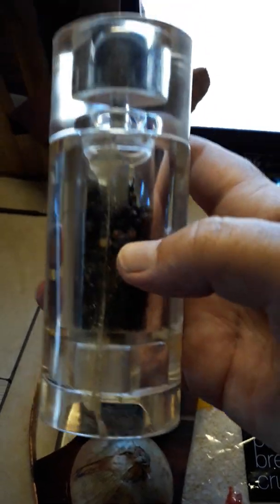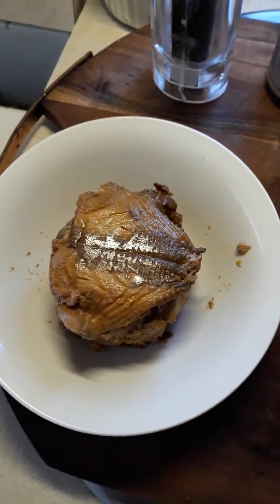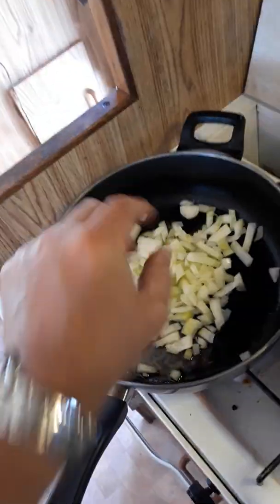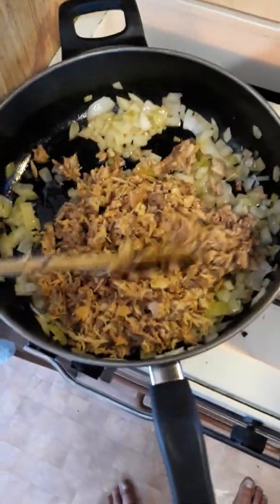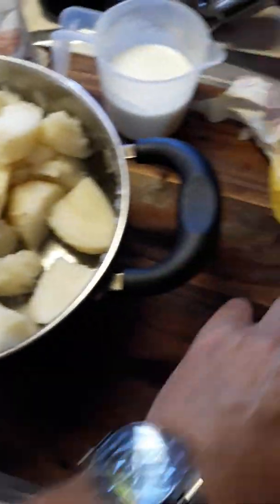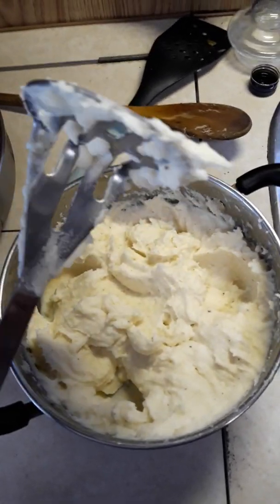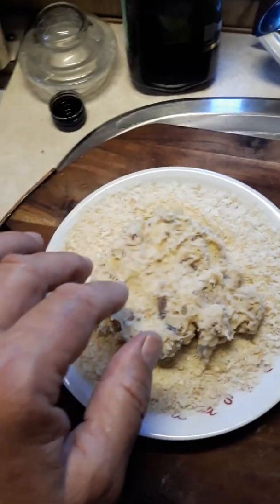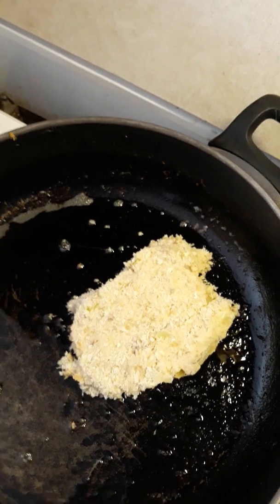Amazing tuna fish cakes . . PART 1